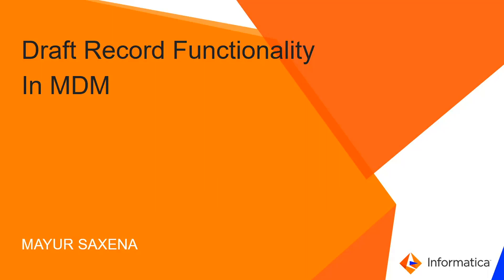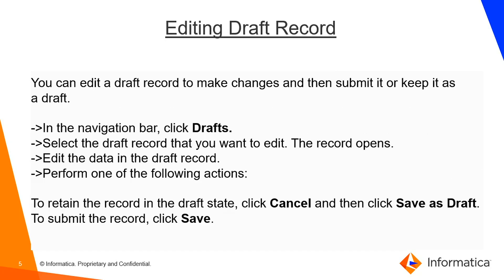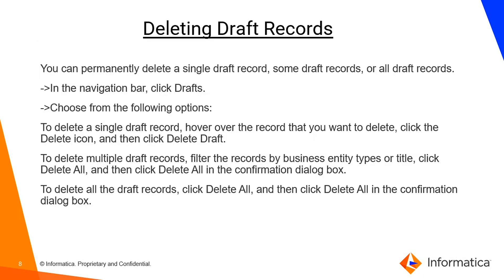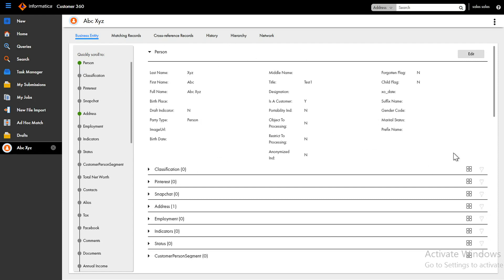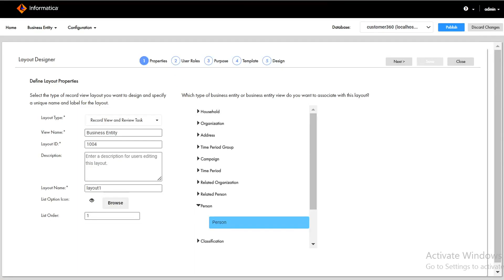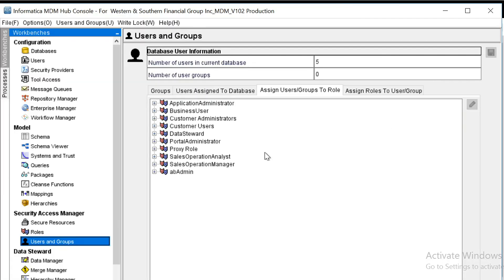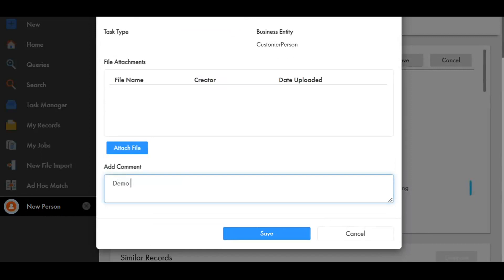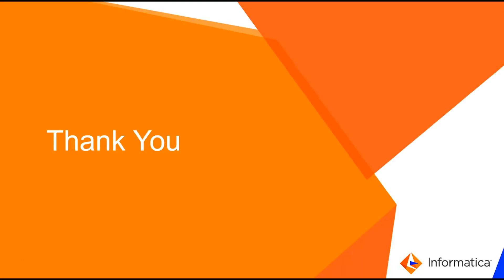Draft Record Functionality in MDM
This video explains the Draft Record Functionality in MDM.

Expertise: Beginner/Intermediate
User type: Developer
Category: Product Feature
Project Phase: Configure/Implement
Problem Type: Configuration/Product Feature